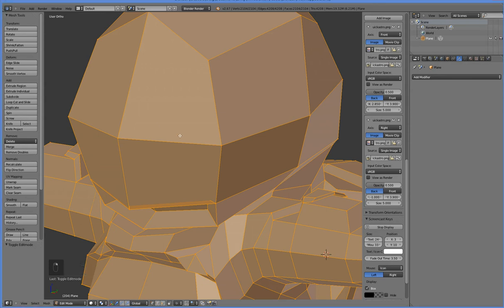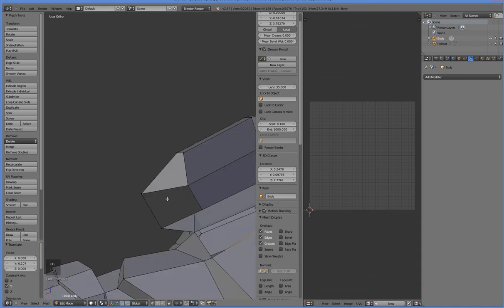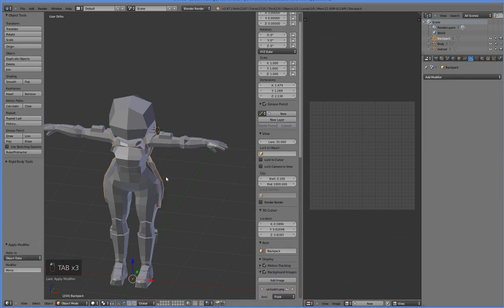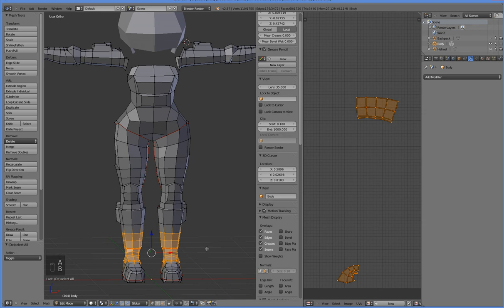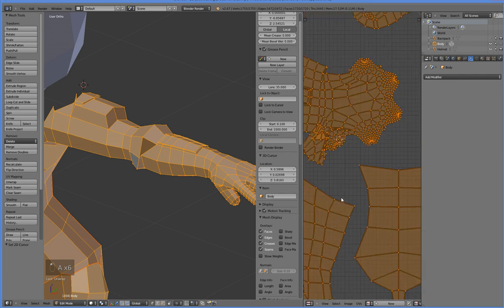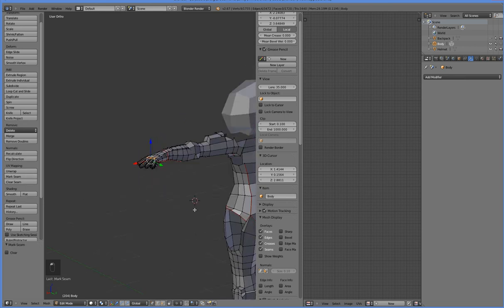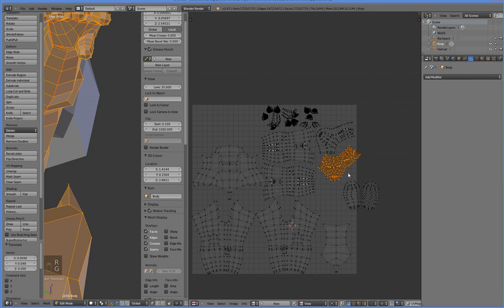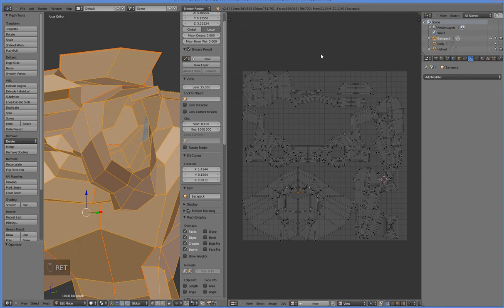Minecraft Mech #43: Let's UV!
Let's do UV mapping!

This is long. If you have no interest in UV mapping, skip it. Seriously.

If you actually want to see another 45 minutes of modeling, here are the extra vids: